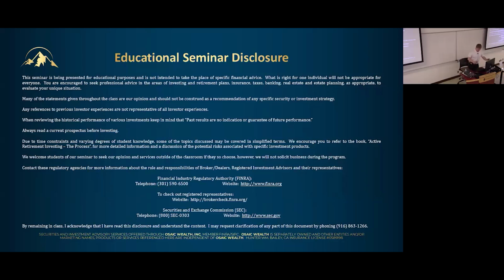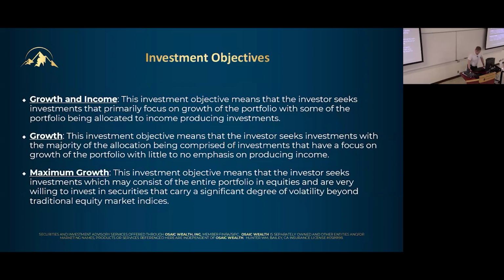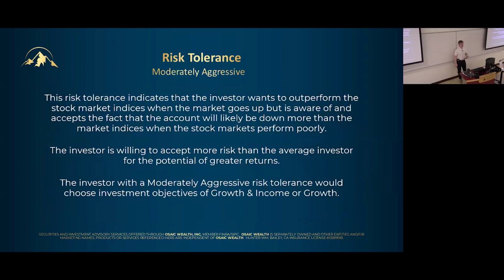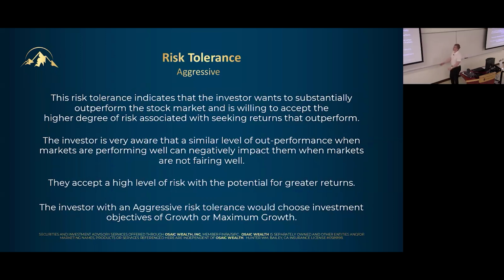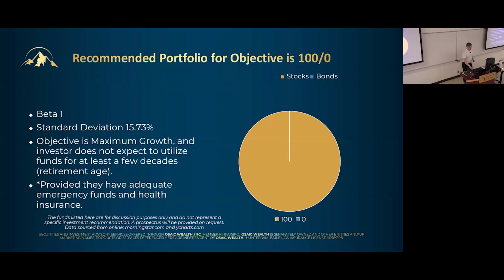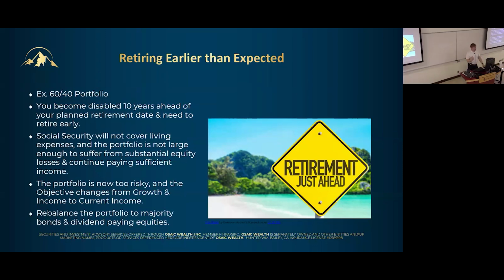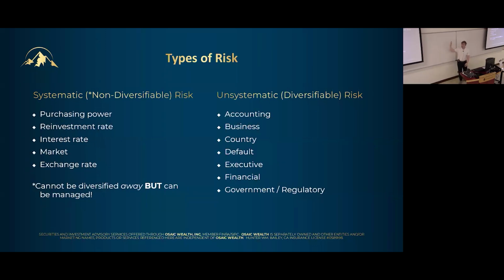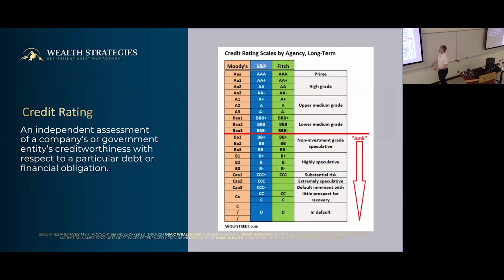Are My Retirement Investment Objectives Good For Me or Too Risky? - Class 8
You’ll Learn the basics about retirement planning and how to set and hit your goals. Keep watching this video series for a comprehensive breakdown of different things to consider when you're on your retirement journey.

📅 Live in Sacramento, CA?